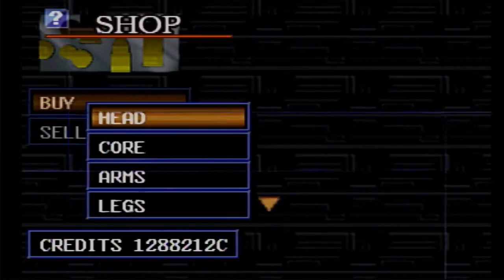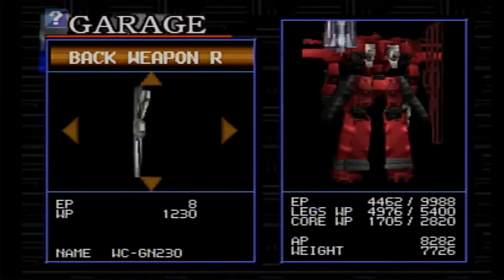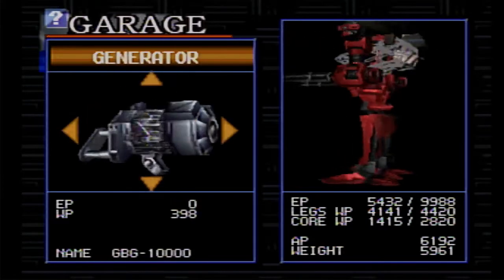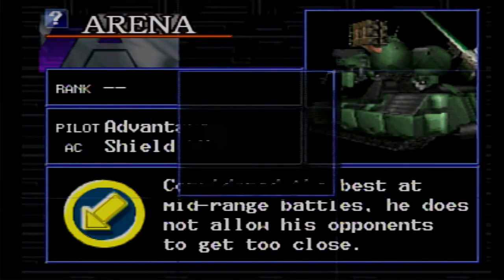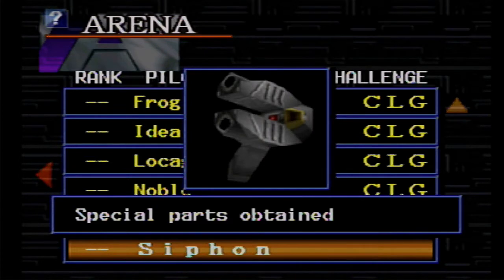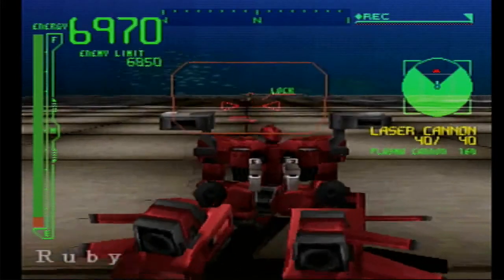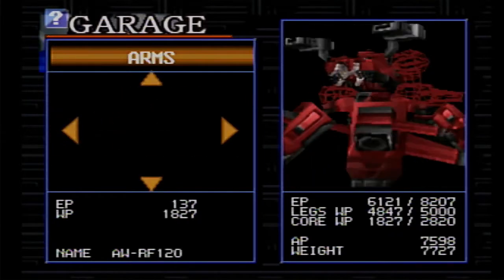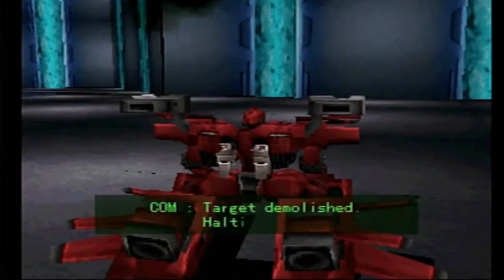Siphon Plays Armored Core Master of Arena Episode 3 "Making headway..."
Episode 3 of my Armored Core Master of Arena Lets Play.